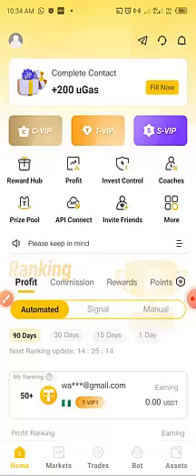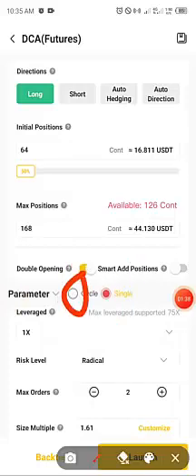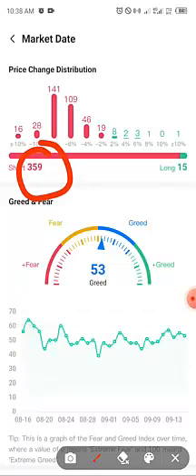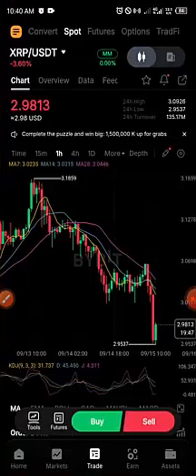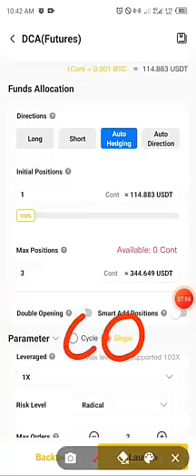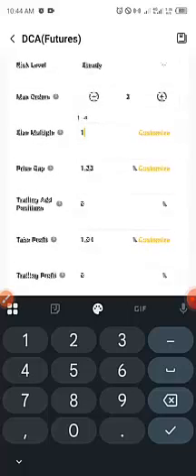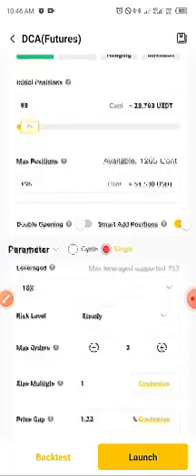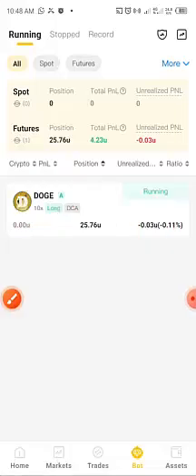BEST CRYPTO DCA TRADING STRATEGY TO MAKE MORE MONEY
uTrading offers advanced trading bots that make complex trading easy. uTrading - Copy Trading Bot. Utrading Ventures LTD. Signal trading, Automated trading and Sync trading make complex trading simple. 4.5 star.